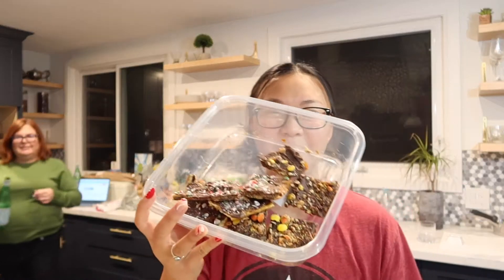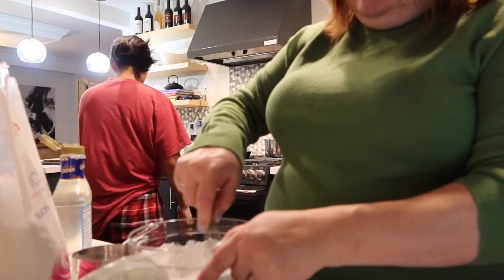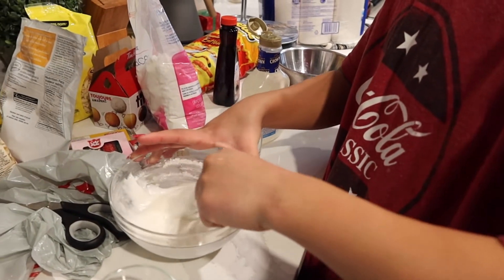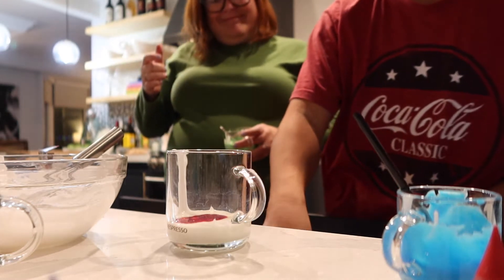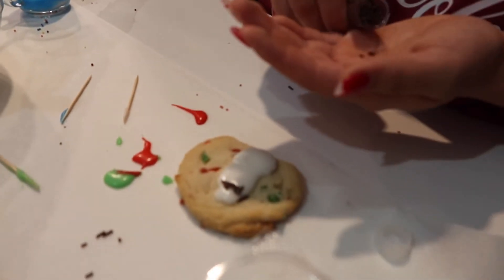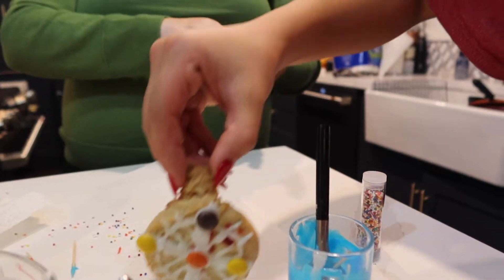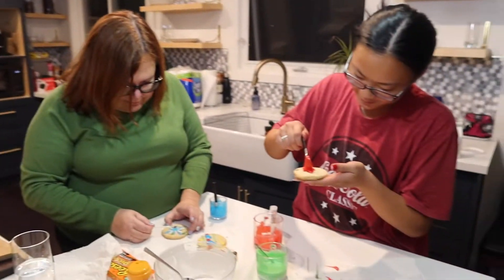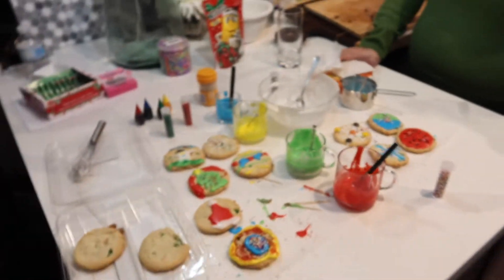decorating christmas cookies w/ my mom! Vlogmas Day 20 | Lily Mammel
LOL this was very fun, check out my vlogmas day 16 to see when I gave these cookies out to my vball team :))

Keep smiling!! :)
❥ Lily